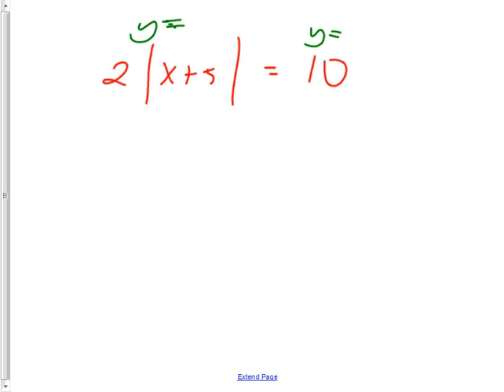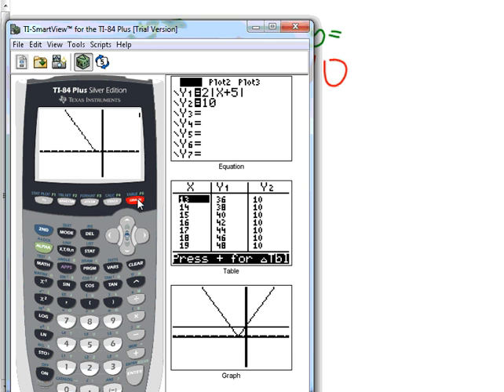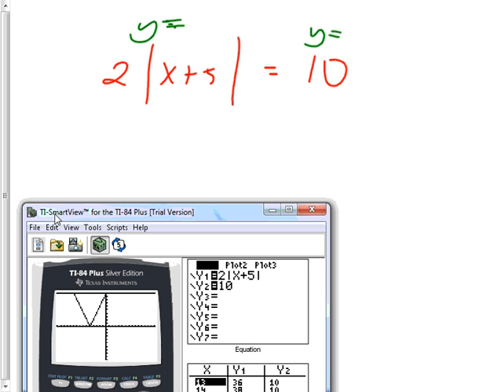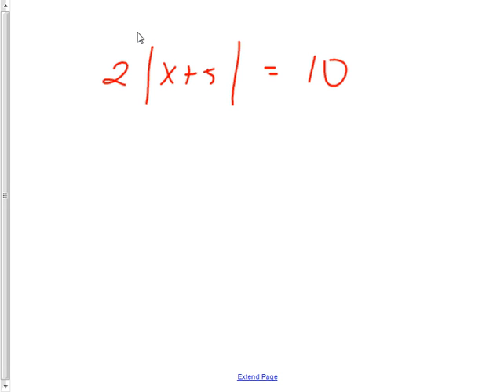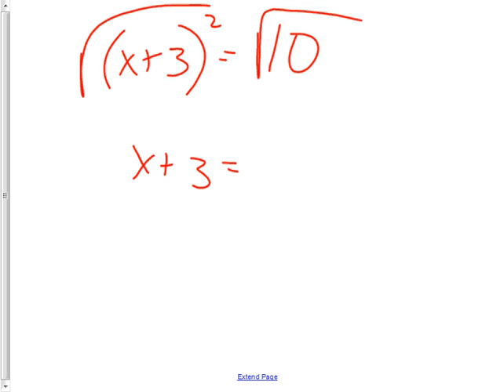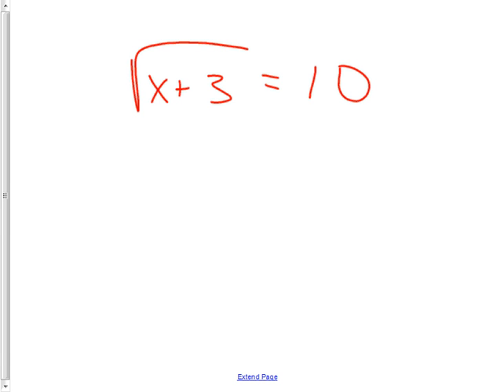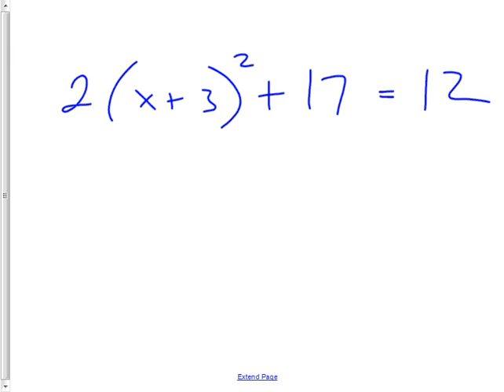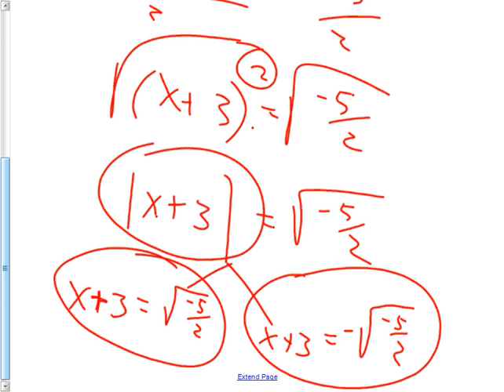Precalc 9 19 2012 Solving really tough equations algebraically